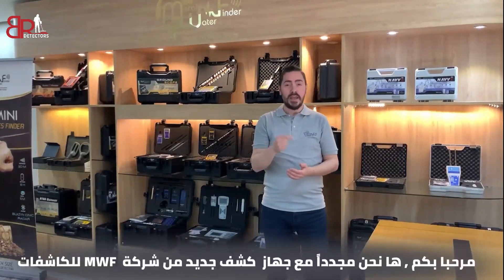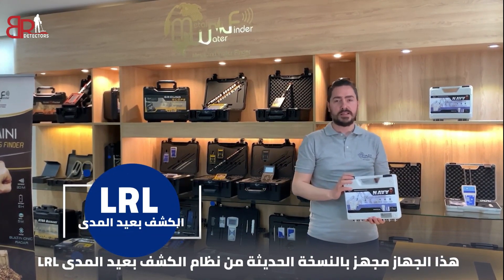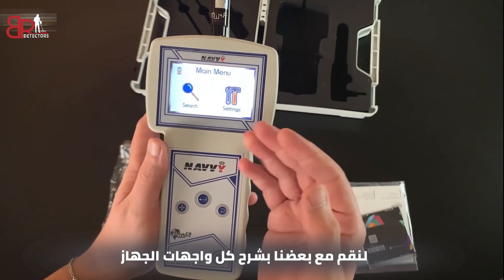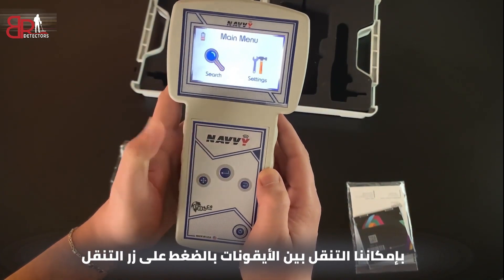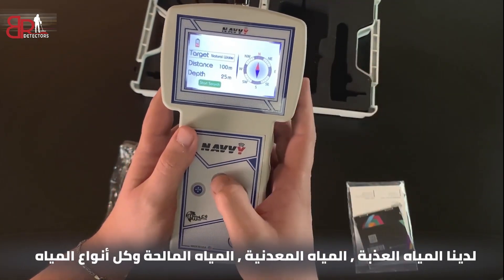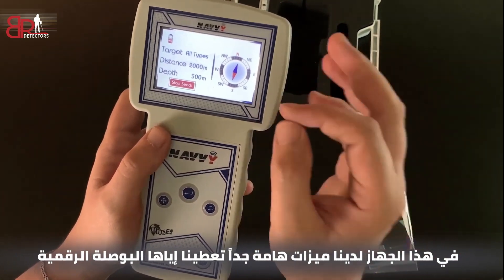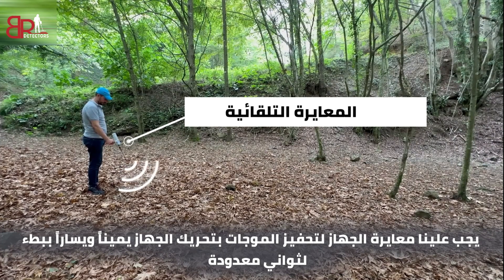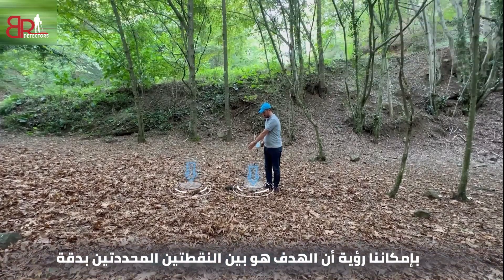نافي "NAVVY" جهاز كشف المياه الجوفيه والابار الارتوازية - كيفية استخدام الجهاز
هل سبق لك أن شعرت بالإعجاب بالتكنولوجيا الحديثة التي تجعل البحث عن المياه أمرًا سهلاً وفعالًا؟ إذا كانت الإجابة بنعم، فإن جهاز نافي هو الحل الأمثل لك. يتميز هذا الجهاز بالدقة الفائقة والأداء القوي، مما يجعله أداة لا غنى عنها لأي شخص يبحث عن المياه الجوفية والآبار.

ما يميز جهاز نافي عن غيره هو قدرته على الوصول إلى عمق يصل إلى 500 متر ومسافة كشف تصل إلى 2500 متر، مما يجعله مثاليًا للاستخدام في مختلف الظروف والبيئات. بفضل تقنياته المتقدمة، يمكن لجهاز نافي تحديد مواقع المياه بدقة عالية وبسرعة.

لا تنسى أن جهاز نافي ليس مجرد أداة بحث عن المياه، بل هو شريكك في تحسين جودة الحياة وتوفير الموارد الطبيعية. سواء كنت مزارعًا يبحث عن مصادر المياه للري، أو مهندسًا يعمل في مشاريع الحفر، فإن جهاز نافي سيكون له دور كبير في تسهيل عملك وتحقيق نتائج أفضل.

انضم إلينا في هذا الفيديو لاستكشاف المزيد عن جهاز كشف المياه الجوفية والآبار نافي، وتعرف على كيفية استخدامه بكفاءة للعثور على المياه بسهولة ودقة. استعد لتغيير نظرتك لعملية البحث عن المياه، وتحضيرًا لتجربة مدهشة مع جهاز نافي.

► شكرا لكم على المشاهده , لاتنسوا المتابعة ✅ وتفعيل زر التنبيهات ( 🔔 ) لتوصلكم الفيديوهات الجديده.

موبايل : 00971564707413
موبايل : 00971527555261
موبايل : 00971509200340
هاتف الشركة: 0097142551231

جهاز نافي لكشف المياه
جهاز مافي لكشف الابار
جهاز نافي لكشف المياه الجوفية
جهاز نافي
جهاز كشف المياه الاستشعاري نافي
جهاز كشف المياه نافي
جهاز NAVVY
جهاز كشف الماء نافي
كاشف الماء
جهاز كشف الماء الجوفي
جهاز كشف المياه
جهاز كشف الابار
جهاز كشف المياه الجوفية
كشف المياه
مياه جوفية
كشف الابار
بئر ارتوازي
كشف المياه تحت الارض
جهاز كاشف المياه
 اكتشاف المياه الجوفية
 معدات البحث عن المياه
جهاز كشف المياه بالرادار